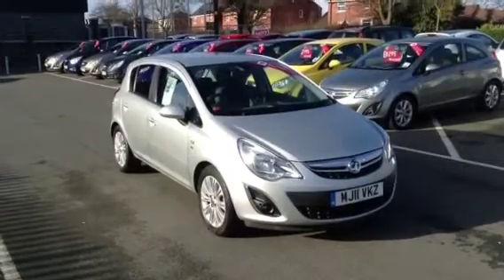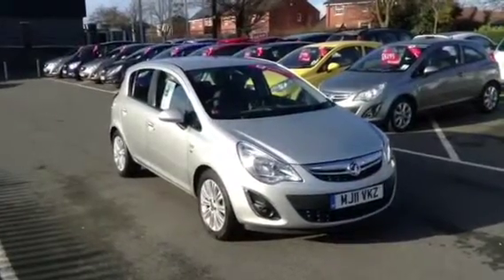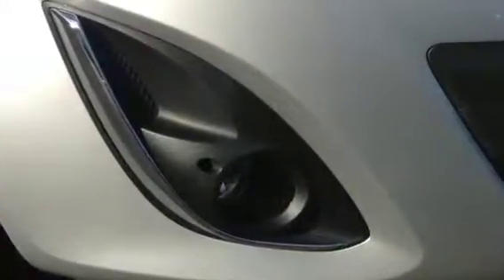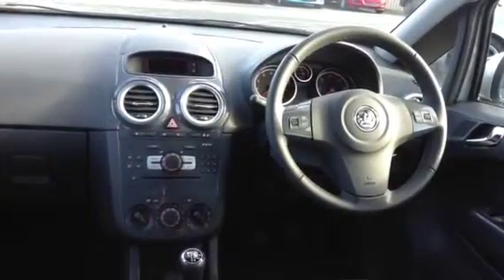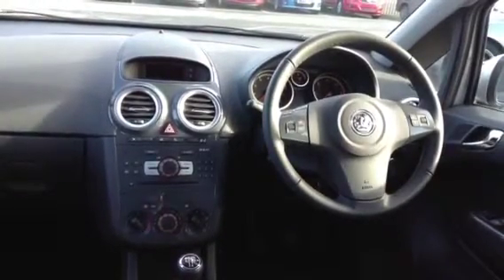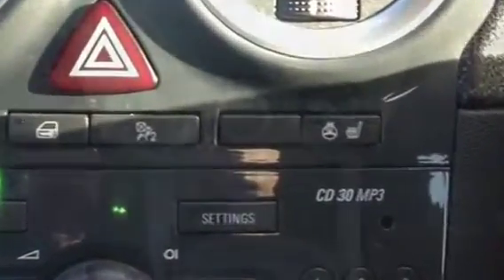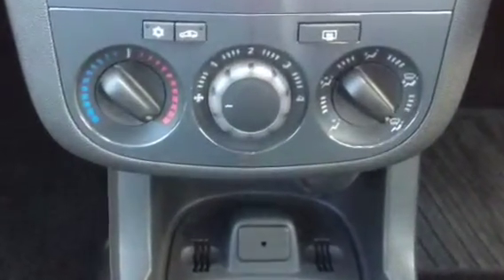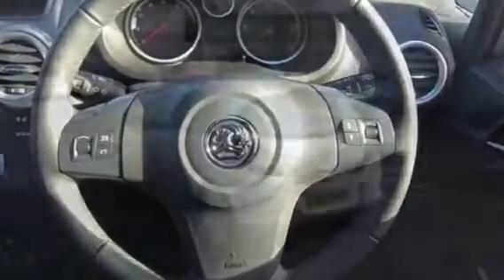Corsa SE (MJ11VKz)